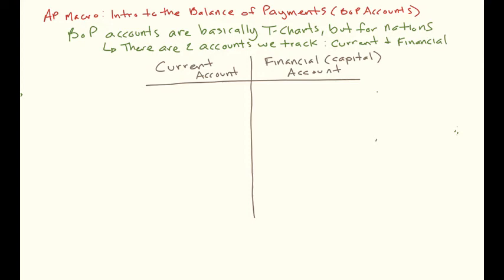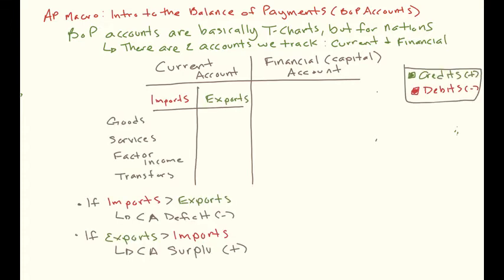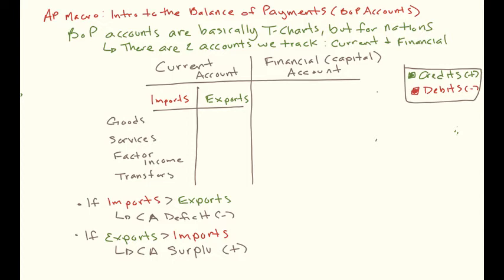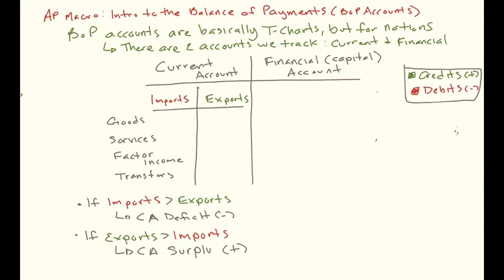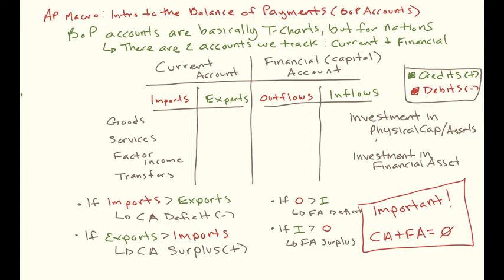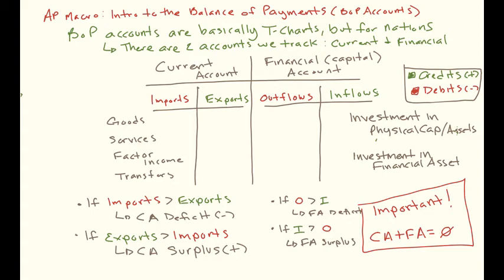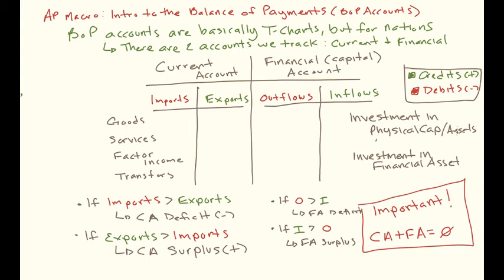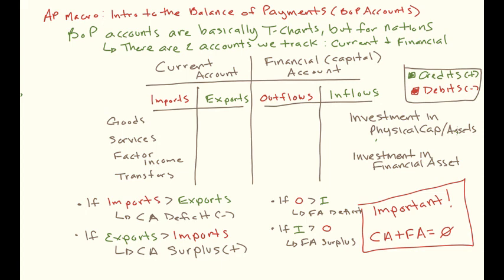AP Macroecnomics Unit 7 Lesson I: Calculating The Balance of Payments